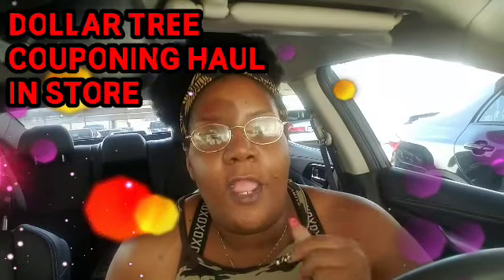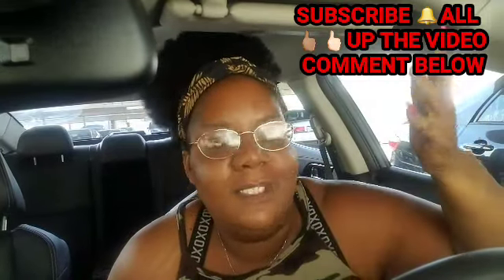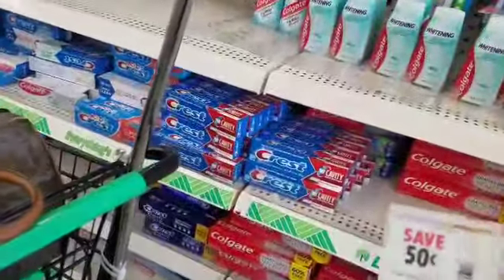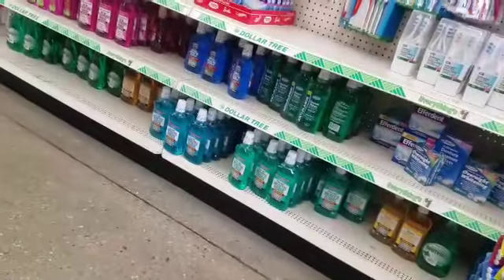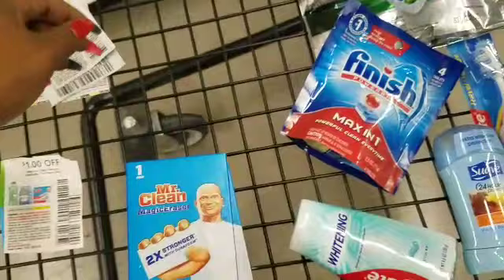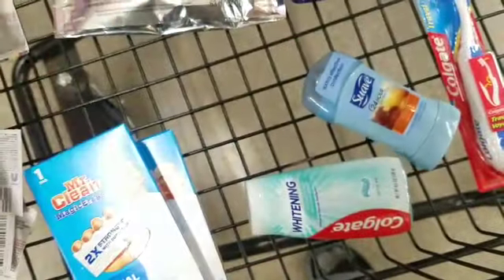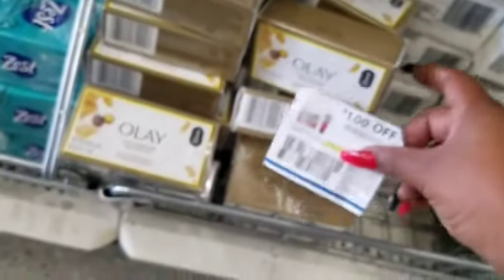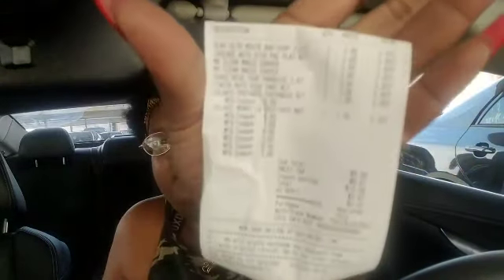DOLLAR TREE COUPONING HAUL IN STORE Las vegas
DOLLAR TREE COUPONING HAUL IN STORE Las vegas had to bring in at the DoubleTree video in a whole new location at a whole new store and a whole new state couponing Hall I know you're going to love it I did my best I did my greatest the bring out this video on this Sunday so you can know what coupons I can use what can you get at Dollar Tree

MS.TERA.YOUTUBE

WALMART GROCERY

FLUZ

MY CODE

MSTERA42347BE5A

My Code FQX86

ibotta

ALL MAIL TO

117 5TH ST SW #2005

$MsTera1